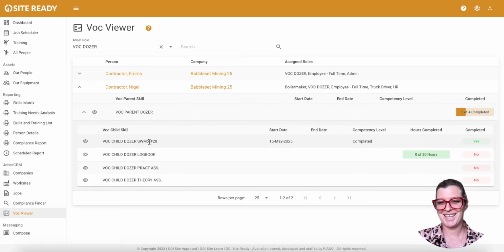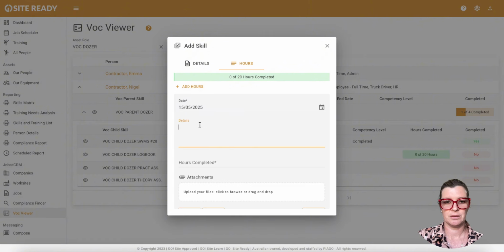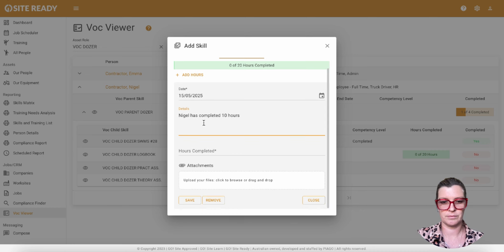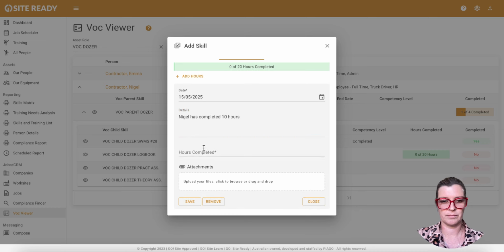How-to Perform Quick VoC Checks & Updates with the VoC Viewer in GO! Site Ready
Need to easily monitor your staff's progress on their assigned Verifications of Competency in your VoC Management System?

💡 This quick how-to guide shows administrators exactly how to use the VoC Viewer to perform quick VoC checks and keep track of everyone's competency status!
👉 What You'll Learn in This Tutorial:
- How to efficiently locate and access the VoC Viewer tool.
- Techniques for filtering employees within the VoC Viewer by specific asset roles (e.g., 'VoC Dozer').
- How to view detailed VoC progression for individual staff members, including their completed skills, in-progress items, and status of hours-based requirements.
- The convenience of making quick edits and updates to VoC information directly from the VoC Viewer.
⚙️ Follow These Steps:
1. Access the VoC Viewer: On the left-hand side of your screen, Click the 'VoC Viewer' tab to open the tool.

2. Filter for Specific Roles: To streamline your view and focus on relevant staff, Filter the employee list by a specific asset role, such as 'VoC Dozer'.

3. Review Individual Progress: Click the dropdown arrow next to an employee's name. This will expand their VoC details, allowing you to See their progression, which skills are complete, which are in progress, and where they are up to with any hours-based requirements.

4. Update VoC Information Directly: If you need to make a quick update, you can Edit and update VoC information for an employee directly from this VoC Viewer screen, saving you time by not having to navigate to each individual profile.
✨ Important Notes / Visual Cues:
- The VoC Viewer shares a similar interface to the compliance finder, but is specifically tailored for Verifications of Competency.
- This tool is excellent for getting a quick overview of your team's VoC status, ensuring everyone is on track with their required competencies without needing to check individual profiles for simple updates.
- When you first open the VoC Viewer, you might see some employees already listed before applying filters.
Did this help you perform quick VoC checks and monitor staff progress?